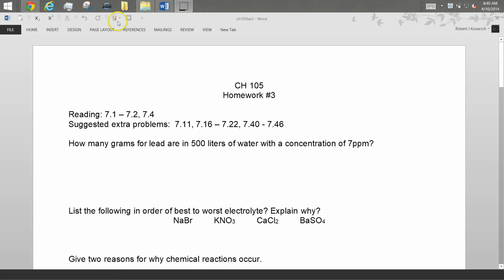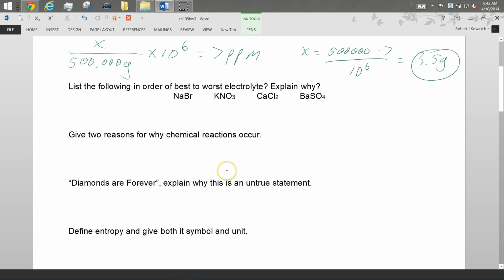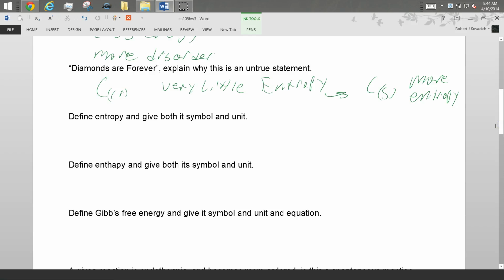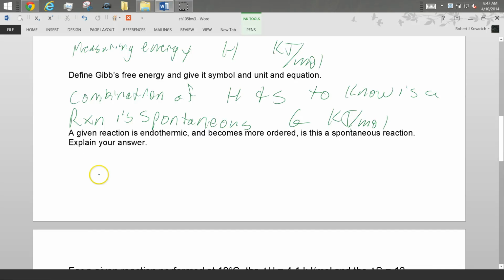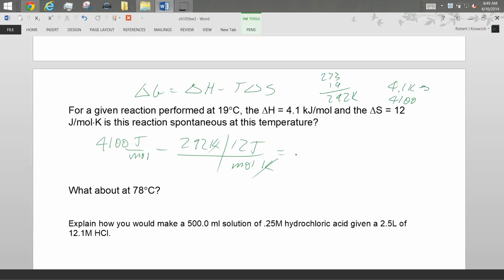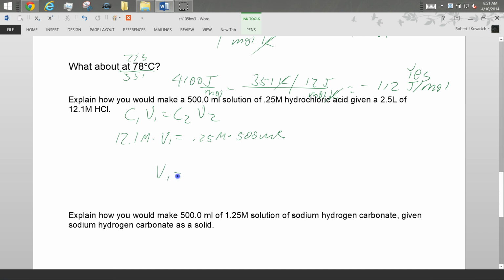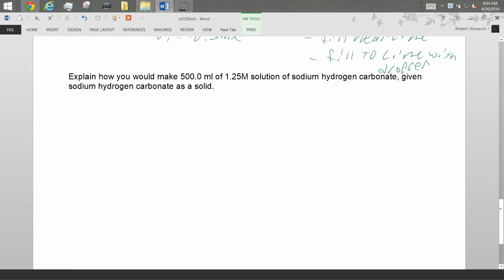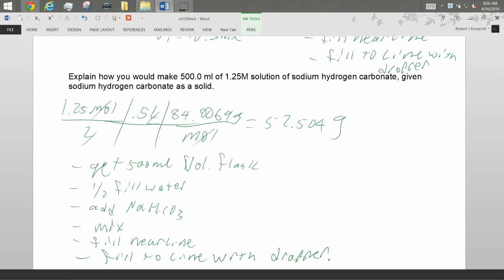105 HW 3